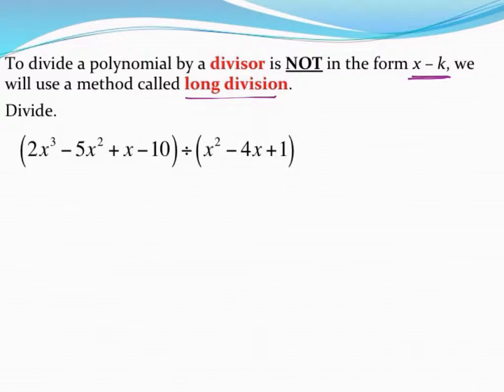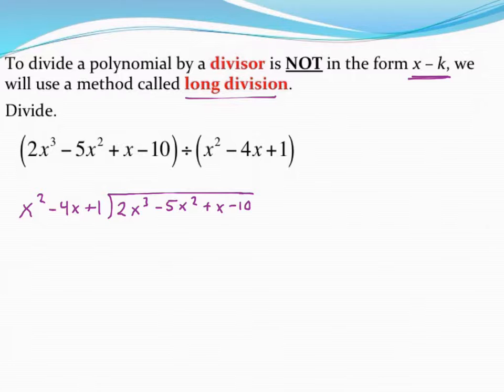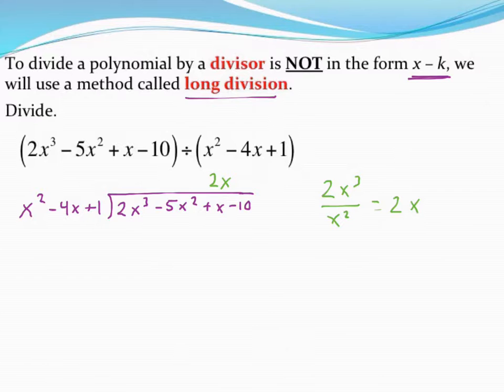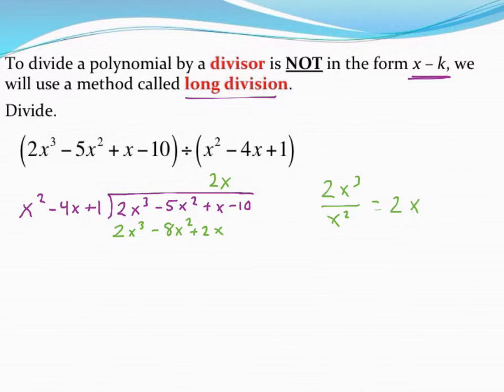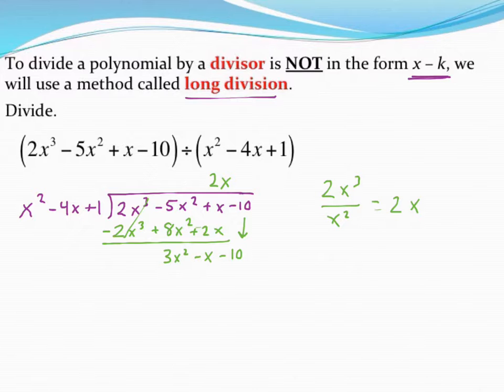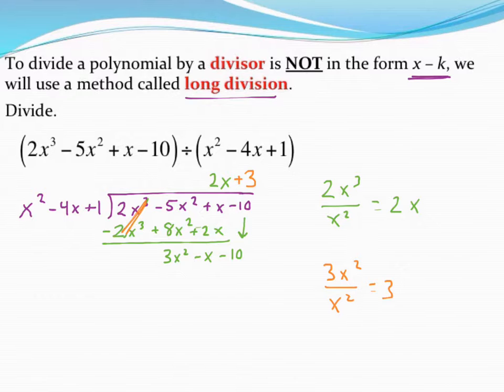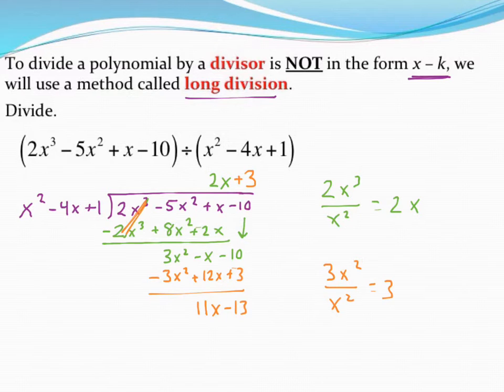Dividing polynomials using long division